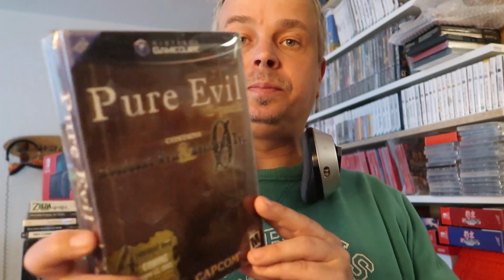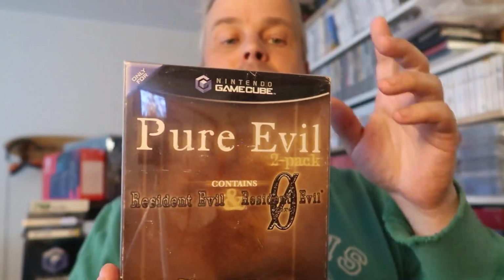My Gamecube journey // from PAL to NTSC // Part 1